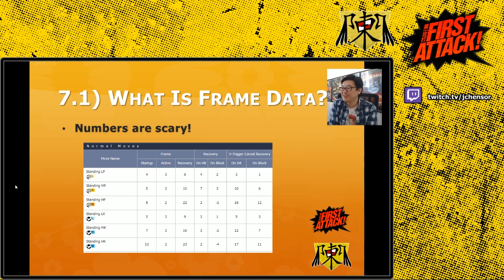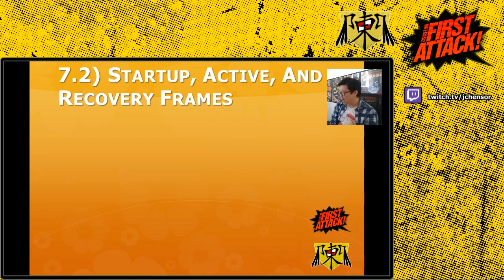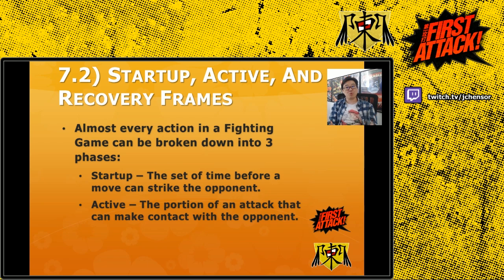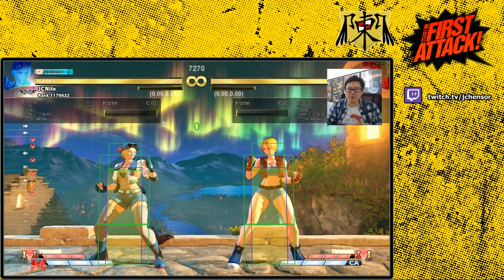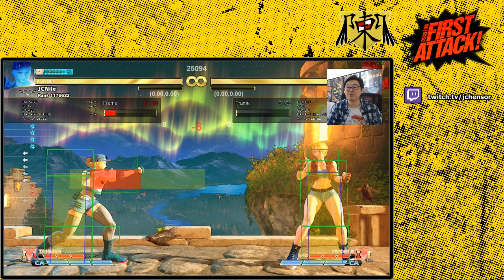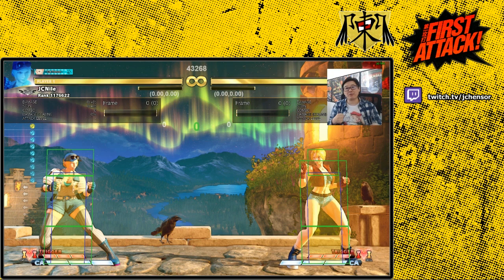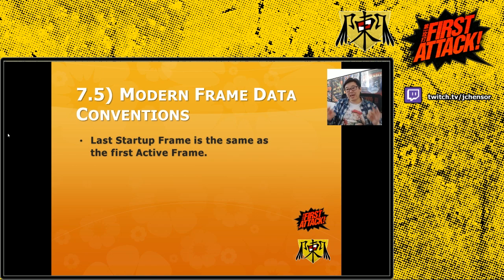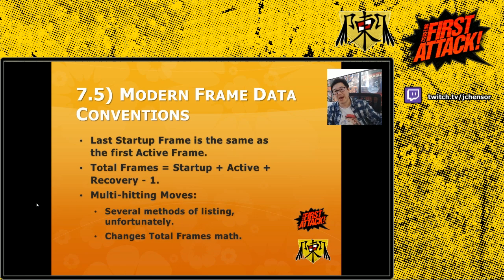First Attack 2020 Ep 07.1: Frame Data - Startup, Active, Recovery - LEARN TO PLAY FIGHTING GAMES -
First Attack 2020: Episode 07 - Frame Data

In episode 7 of the First Attack 2020, we now move into one of the more important topics that you hear about alllllll the time when you listen to people talk about Fighting Games: Frame Data. Learn what Frame Data is all about and why it's important and what parts of Frame Data you should focus on, especially as a beginner/intermediate.

And join The Chensor Dynasty Discord!
A friendly FGC environment designed to be welcoming to newcomers and beginners and those that want to have a positive atmosphere to discuss their favorite hobby of Fighting Games!